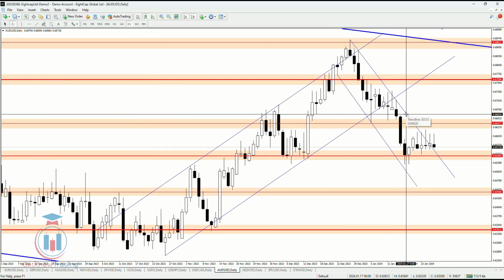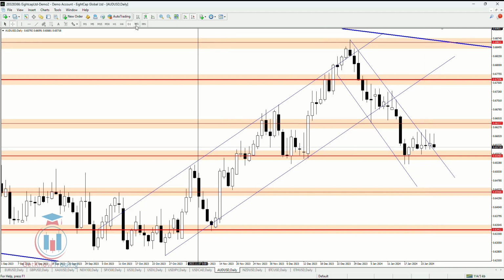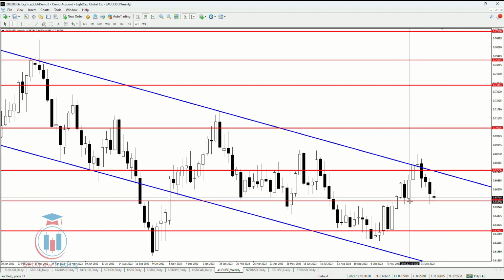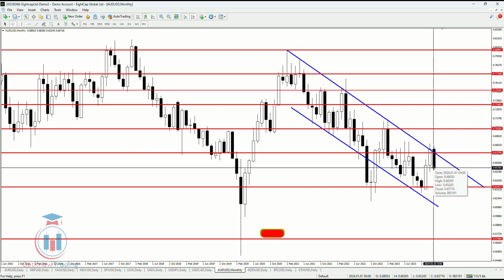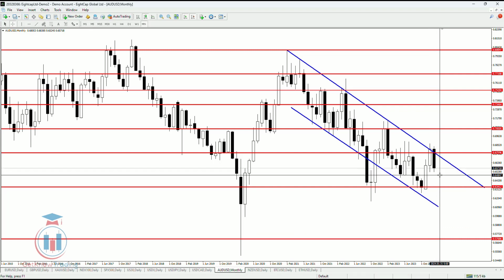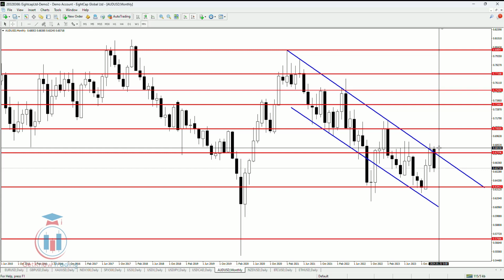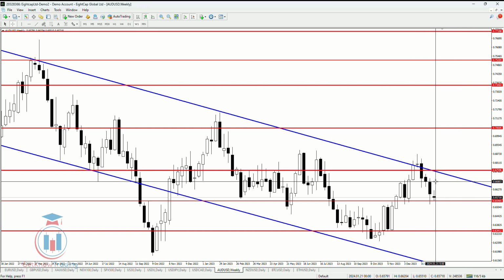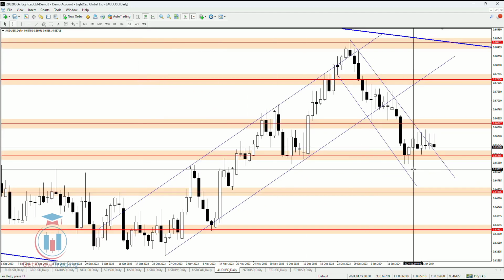AUDUSD | AUDUSD Analysis today 27.1.2024. | AUDUSD Price Prediction forecast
AUDUSD | AUDUSD Analysis today | AUDUSD Price Prediction forecast

Today you will see AUDUSD price prediction based on the technical analysis. What is the support and resistance on the daily time frame for AUDUSD.
What to expect where the price will breakout for the AUDUSD based on the supply and demand zones.

Key moments in the AUDUSD | AUDUSD week ahead forecast:
[0:00] - Intro
[0:08] - AUDUSD Price prediction analysis of this week